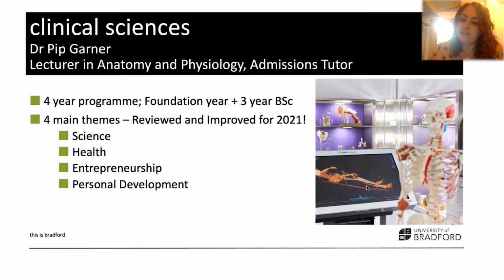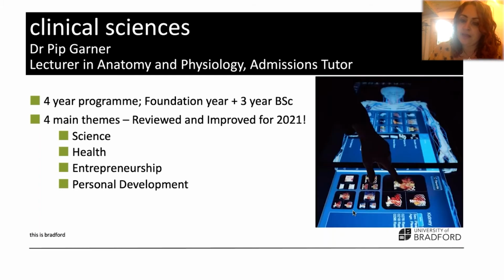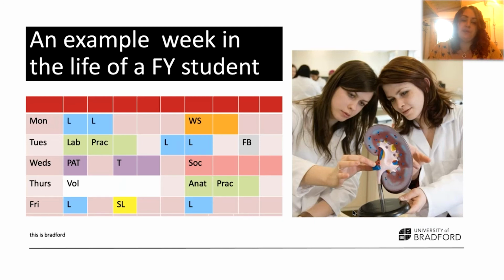clinical sciences | subject presentation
Find out more about studying Clinical Sciences at the University of Bradford

Presented by Dr Pip Garner